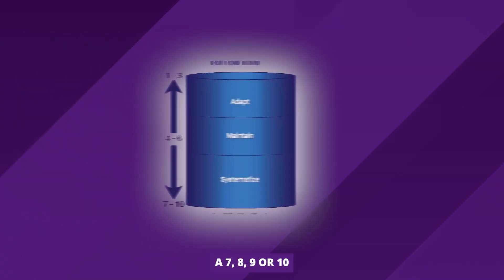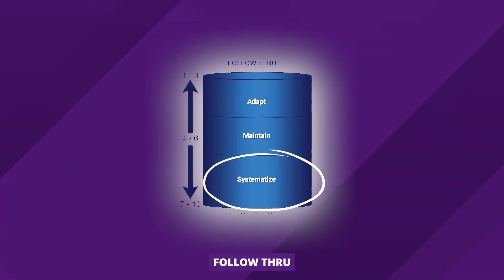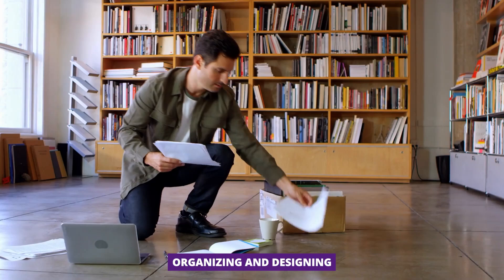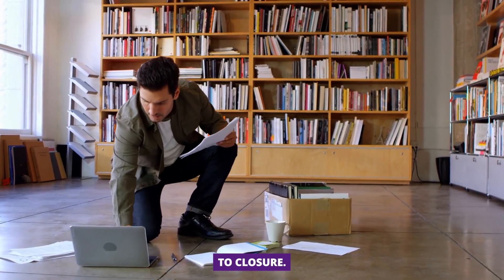Watch THIS If You're a 7-10 in Follow Thru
Are you an Initiating Follow Thru?

If you got a 7-10 blue line on your Kolbe result, you have some immaculate strengths you should know about!

The Follow Thru Action Mode® is all about how you naturally organize and design and how you bring things to closure. For a better understanding of what that means and how it applies to you, check out this video!